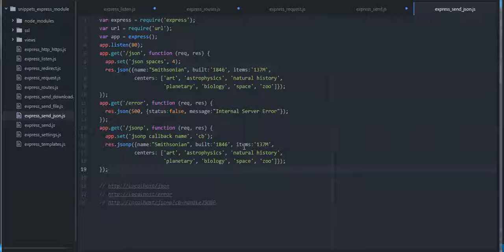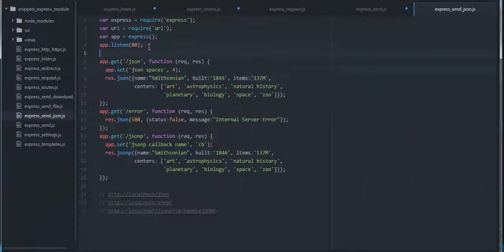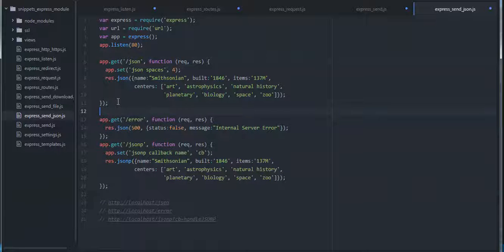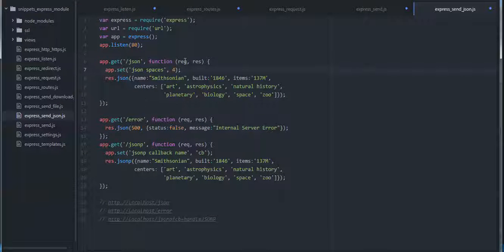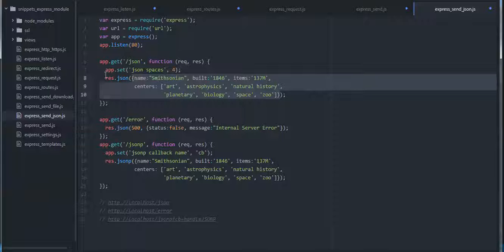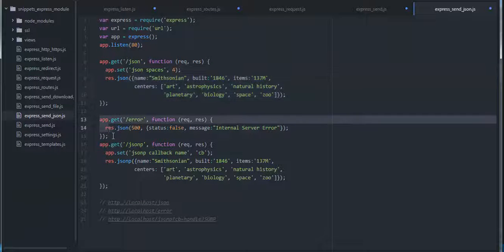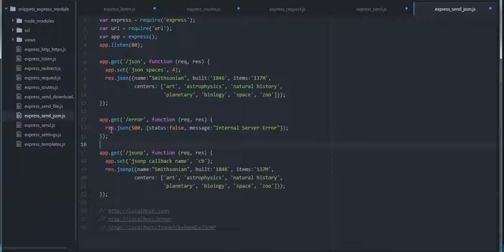Sending JSON Responses